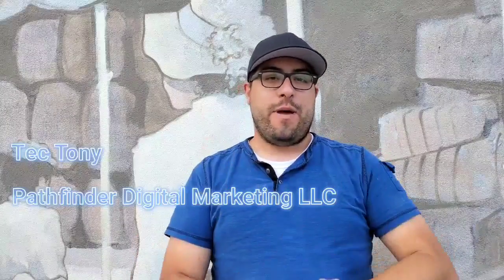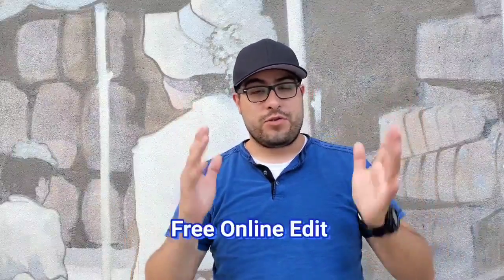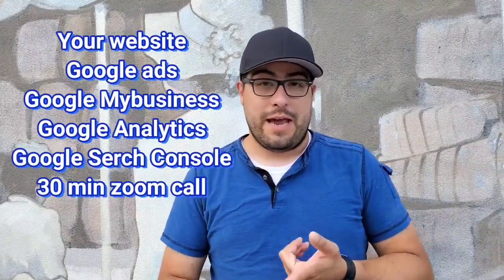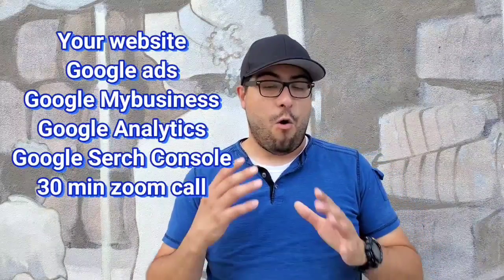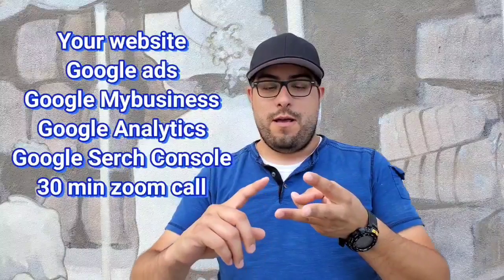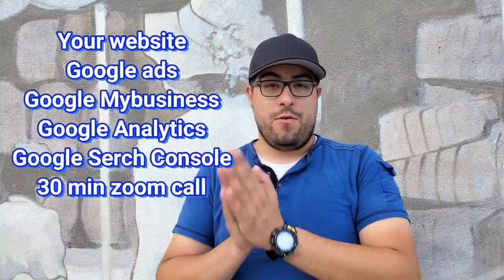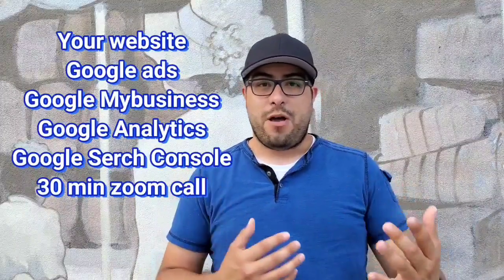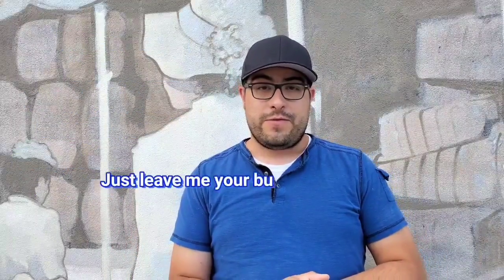Free Online Digital Audit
Want to see how your biz is doing online? Want to see what your competitors are doing? comment for a free online audit.